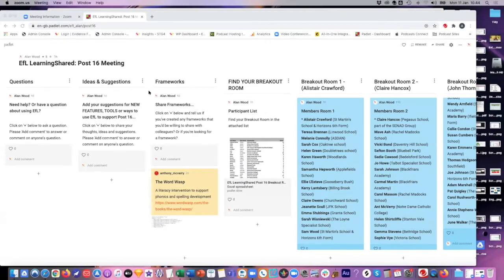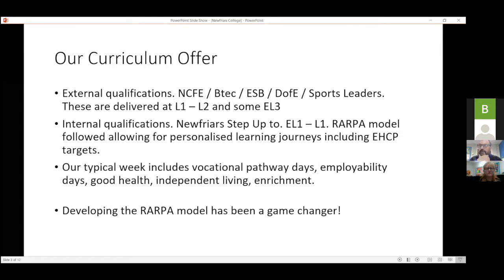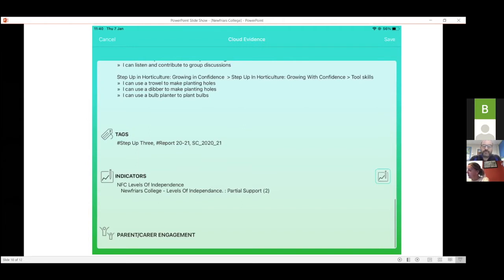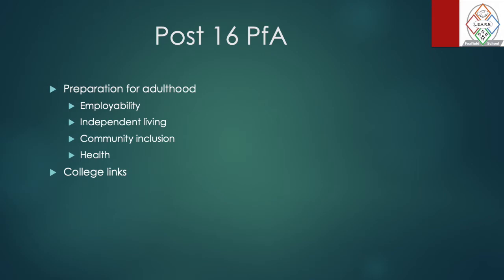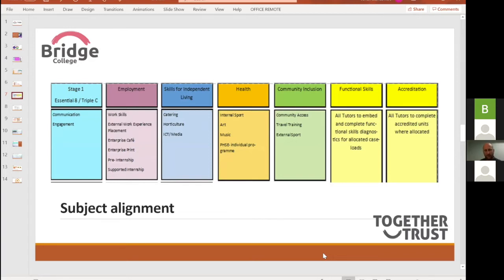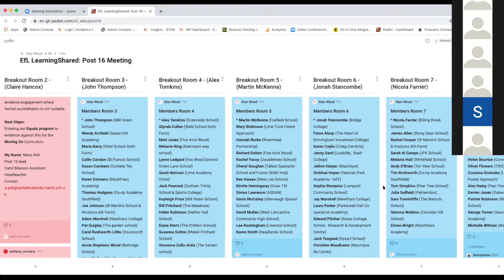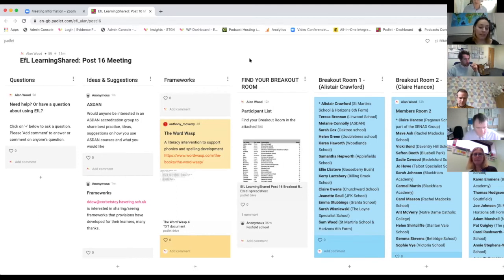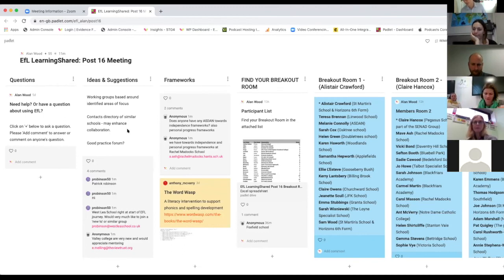EfL SEND Networking & Development: Post 16 Working Group 11th Jan 2021